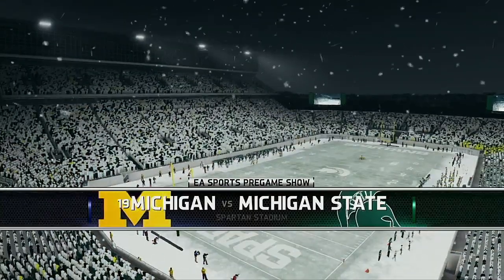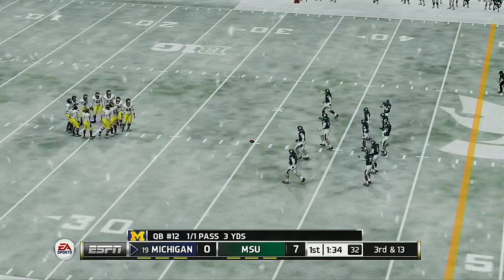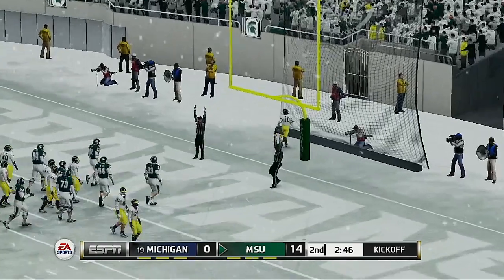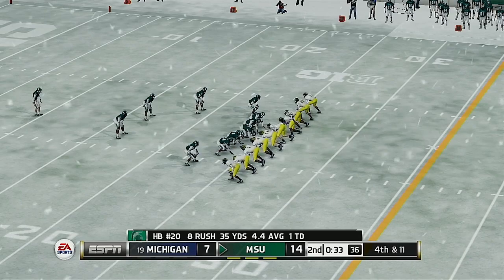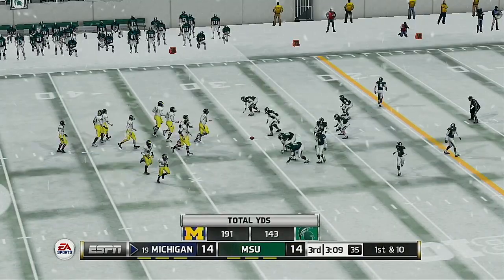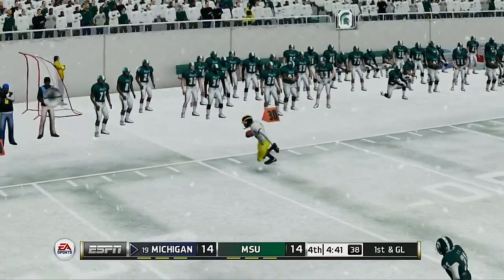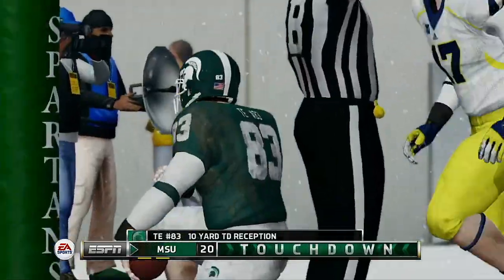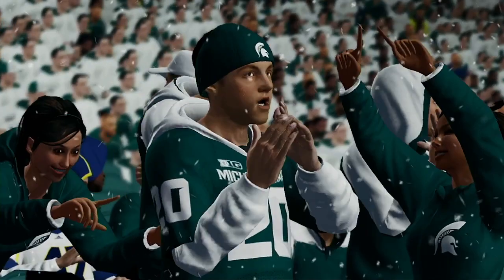2021 B1G+6 Legends Division Semi Finals Michigan VS Michigan State